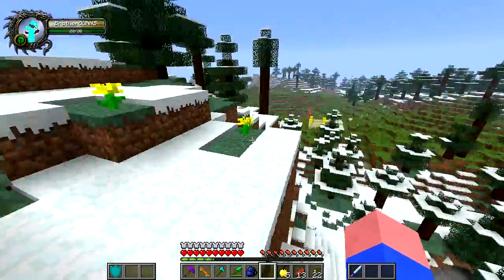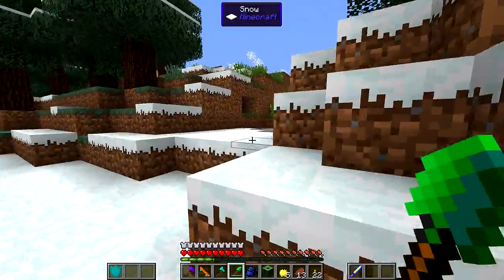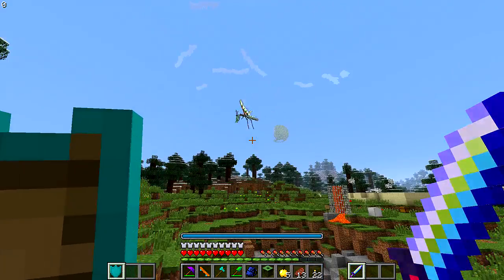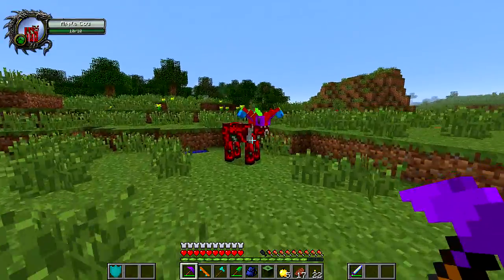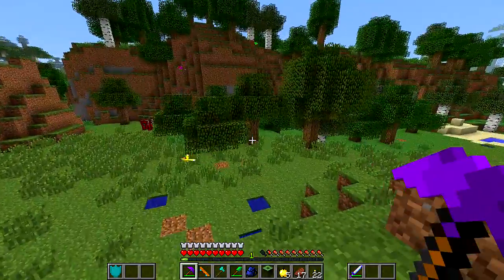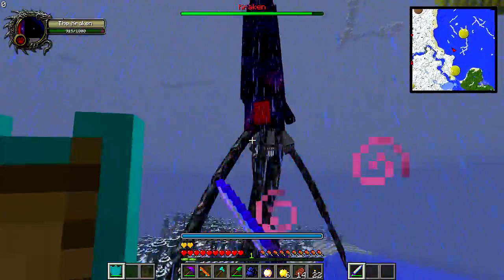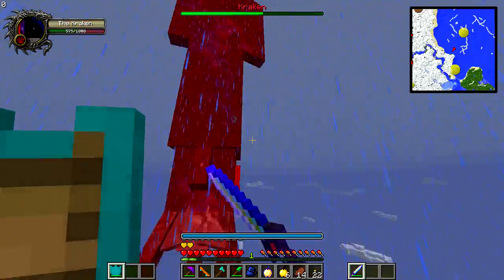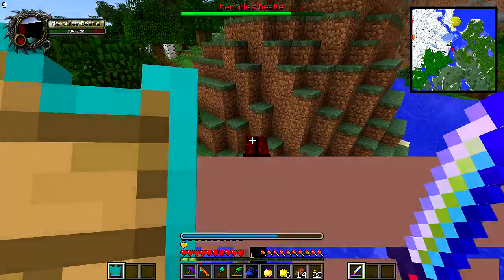Minecraft Mods ★ TRIPLE KRAKENS!!! ★ CrazyCraft [19]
Let Dumb and Dumber, YouTube Minecraft & Zombie Masters, guide you through various Minecraft maps, including adventure, survival and parkour. Sit back and enjoy a custom Minecraft Animation, as well as Minecraft Mods like Tekkit, Pixelmon, Hexxit, etc...  Whether you play on Minecraft servers, XBOX 360, PS3 or Minecraft Pocket Edition, you'll love our videos.

"YAW10"